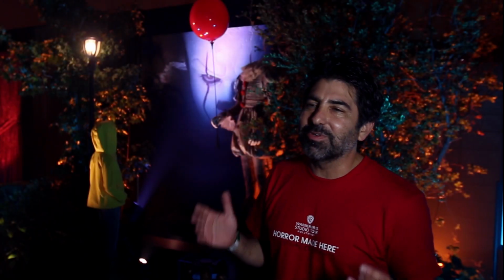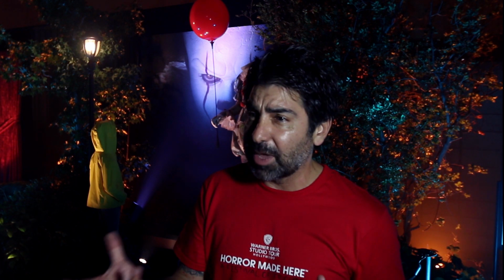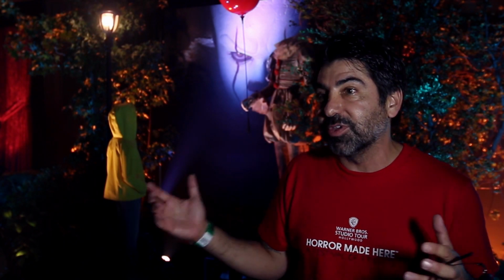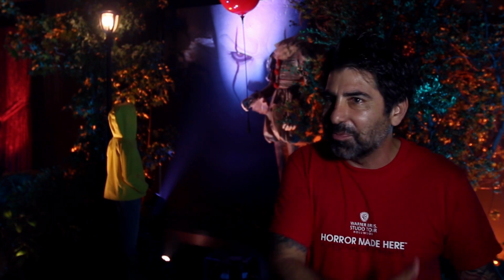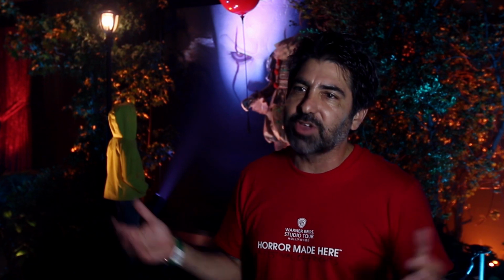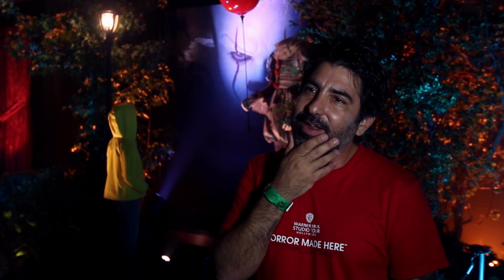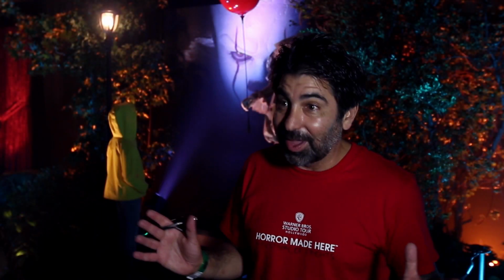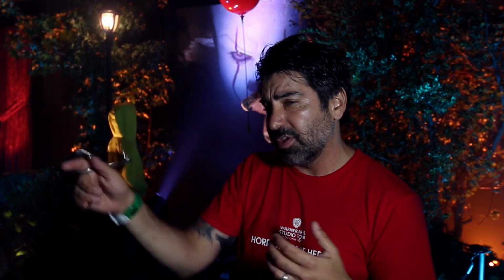“Horror Made Here” Horror Attraction on the Warner Bros. Backlot - Interview with Danny Kahn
In this interview with Warner Bros. Executive Director of VIP Studio Tours Danny Kahn, Haunting gets an early look at Horror Made Here: A Festival of Frights.  Warner Bros. Studio Tour Hollywood dares you to enter our iconic backlot for an incredible Halloween party where evil clowns, demon nuns, super villains, possessed dolls and the devil himself will come to life. Be prepared to face your deepest fears and see what nightmares await you from the twisted minds that brought you IT, The Conjuring, Freddy vs. Jason, The Exorcist, and from WB Games, Batman: Arkham Asylum.

Special Thanks to Warner Bros Studio Tour Hollywood &
Horror Made Here: A Festival of Frights

Video by Haunting

Filmed by Kevin Hsu
Editing by Jon Kobryn